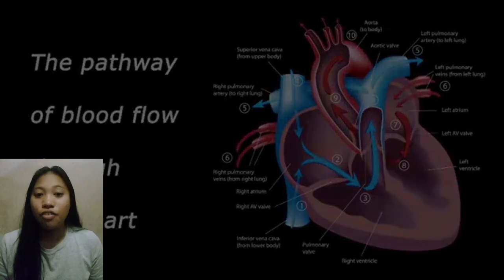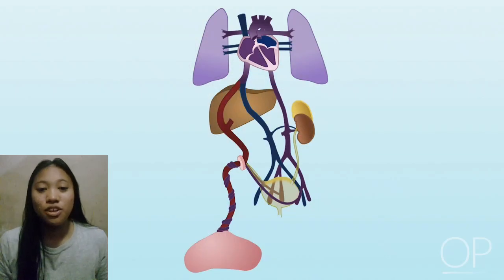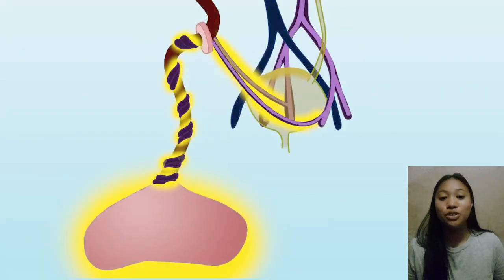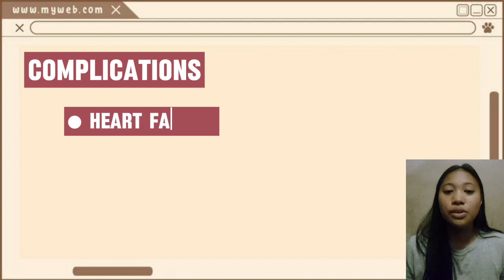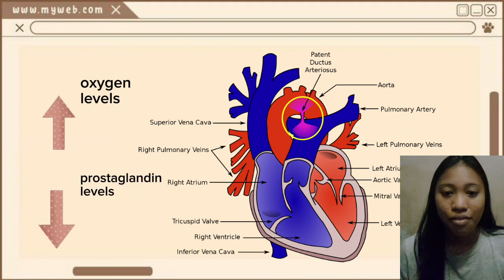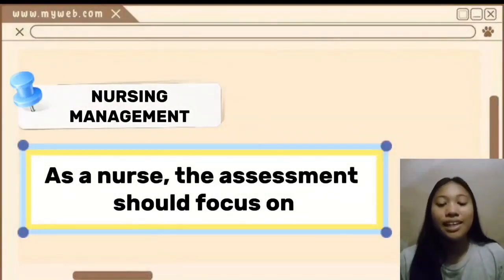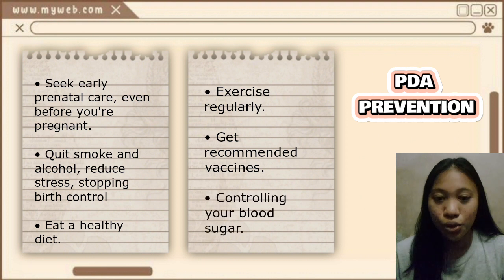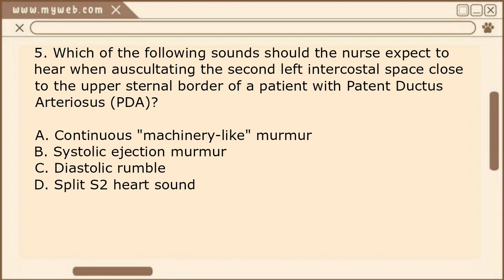Pre-Term Infant: Persistent Patent Ductus Arteriosus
ACEDO, ADELA T. | BSN2A
NCM109 Assignment - Video Presentation about

Overview:
Patent ductus arteriosus (PDA) is a persistent opening between the two major blood vessels leading from the heart. The heart problem is present from birth. That means it is a congenital heart defect. An opening called the ductus arteriosus is part of a baby's blood flow system in the womb. It usually closes shortly after birth. If it remains open, it's called a patent ductus arteriosus.

Special note: Apologies to all mispronounced words especially "through." I only realized my mistake later, but decided not to reshoot the entire video since I had already finished shooting all the footage. Thank You
00:00-00:21 Introduction
00:22-2:24 Blood Flow in a Normal Heart
2:25-4:46 Fetal Circulation
4:47-5:32 PDA
5:33-6:29 Complications
6:30-8:28 Cause and Risk Factors
8:29-8:51 Signs & Symptoms
8:52-9:08 Diagnosis
9:09-9:39 Treatments
9:40-10:00 Nursing Diagnosis
10:01-10:29 Nursing Management
10:30-11:17 Nursing Interventions
11:18-11:53 Prevention
11:54-12:05 Outro
12:06-14:20 Assess Yourself!
14:21-14:30 End

special thanks to Cristina Tapales for helping me edit this video!